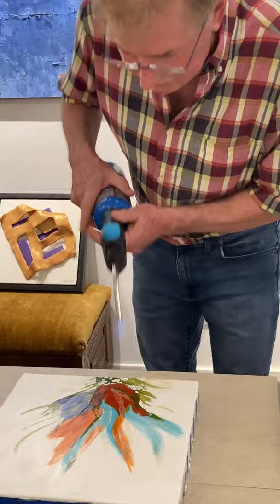Encaustic Demonstration at Oak&Oil Gallery NY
Artist Richard Coico giving a live demo on how he goes about creating contemporary works of art using an ancient medium. Enjoy!